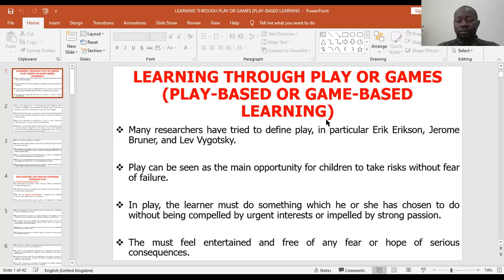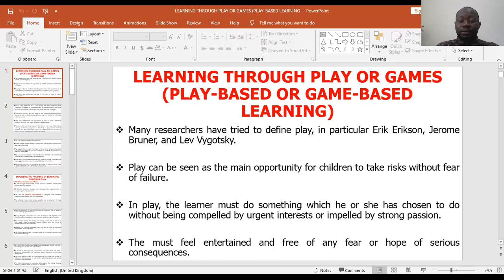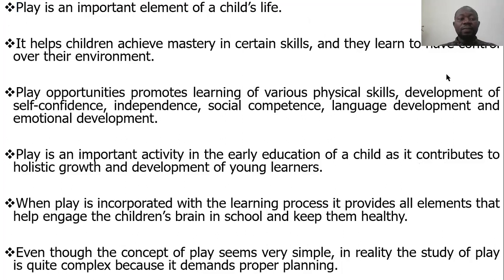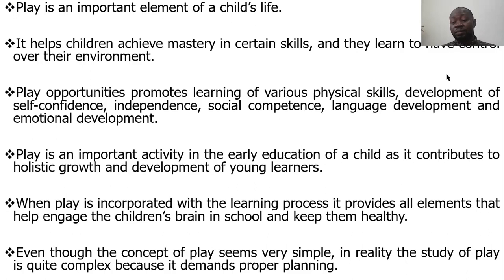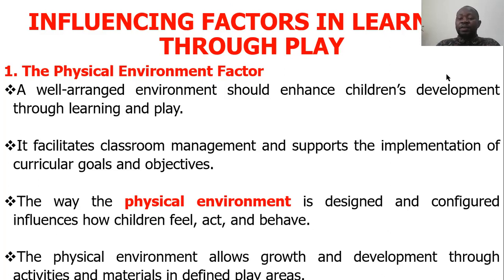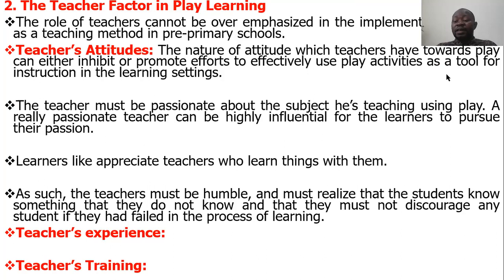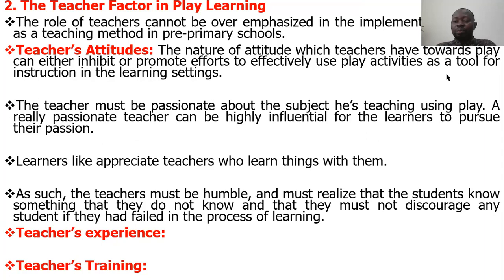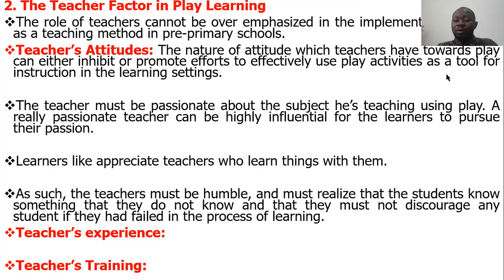Play Based Lecture Video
My dear students, this video is recorded as a requirement for our online interaction. Each student should make time to use the link to be provided to access the lecture video. Again, each student is advised to use the LMS/VClass to access the necessary information needed for succeeding in EDCR 241. Enjoy your studenthood.